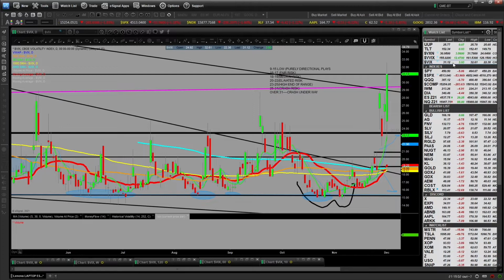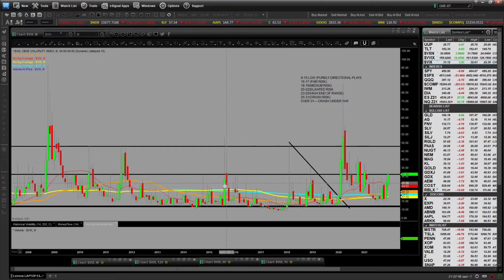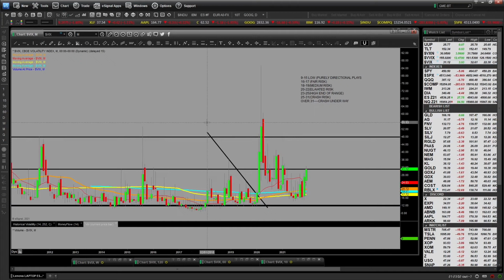How to Trade for Beginners. Back to Basics: $VIX, what is it, and why it matters.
How to trade for beginners: Back to Basics Series:  $VIX, what is it, and why it matters.  The VIX is the rate of change indicator. In this video, we go over the VIX and how to understand it. There's a ton in this video, so check it out!

Recommended Reading

Volume Price Analysis by Anna Coulling

Reminiscences of a Stock Operator by Jessie Livermore

2022 Stock Traders Almanac by Jeffrey Hirsch

This video is for informational and educational purposes only. These are not recommendations to buy, hold, or sell any stock or security. I may hold positions in some of the equities mentioned, know your time frame and risk tolerance. I am not a financial advisor. Trade at your own risk.